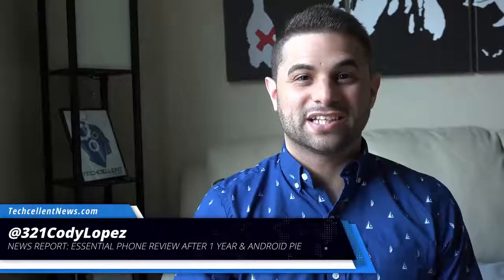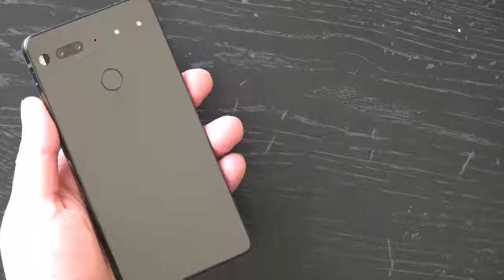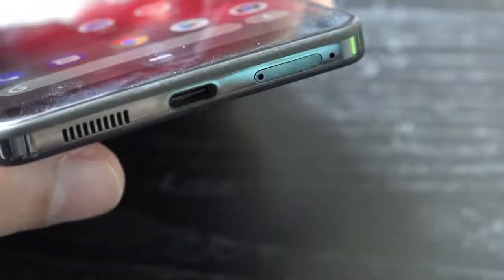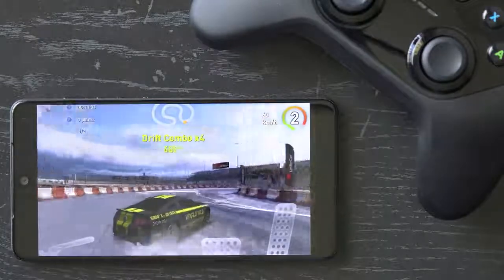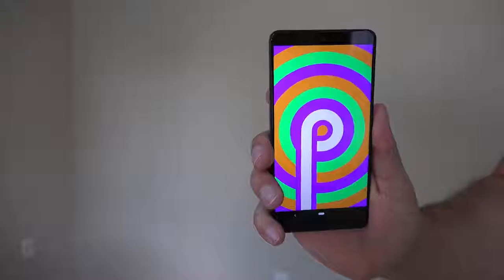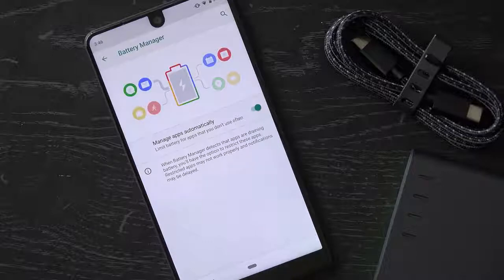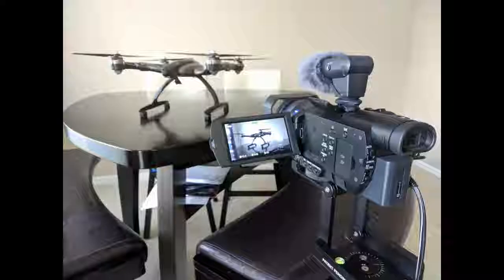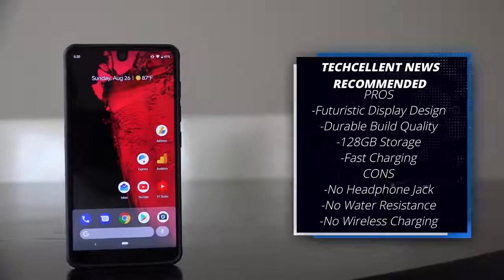Essential Phone Long Term Review After 1 Year And Android 2019 latest video